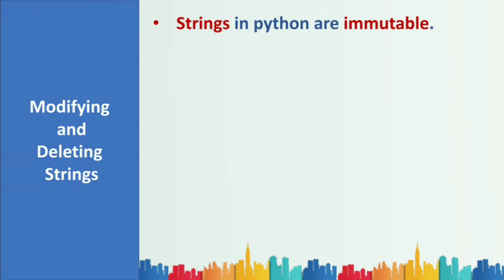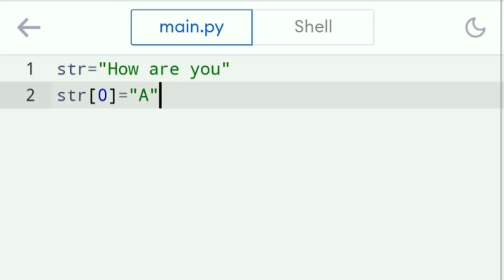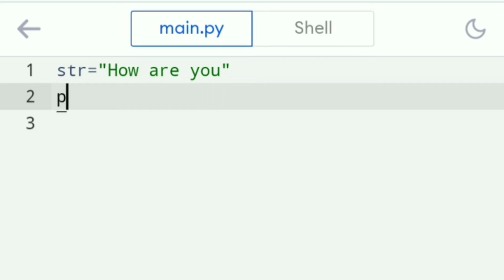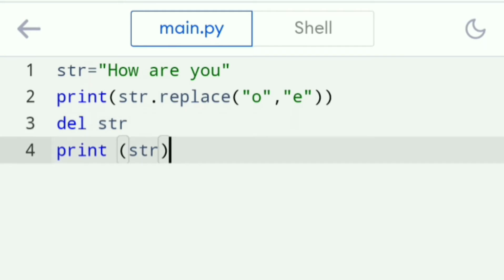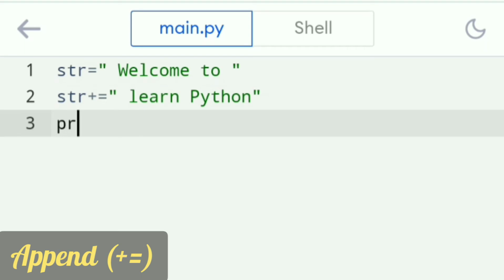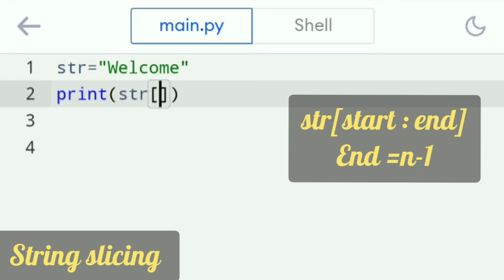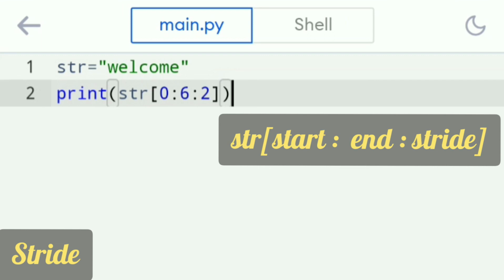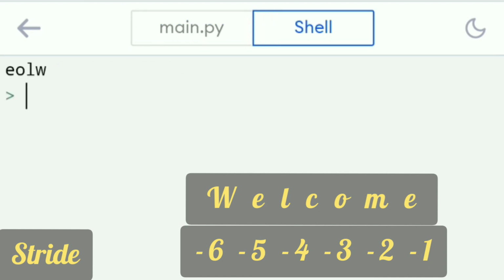XII CS: CHAPTER 8